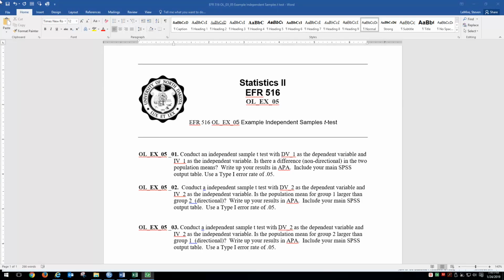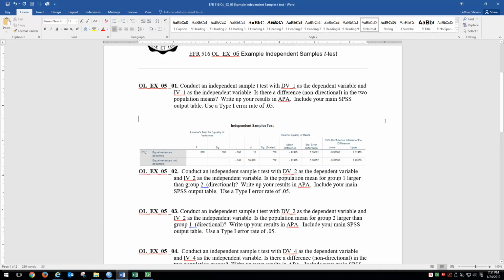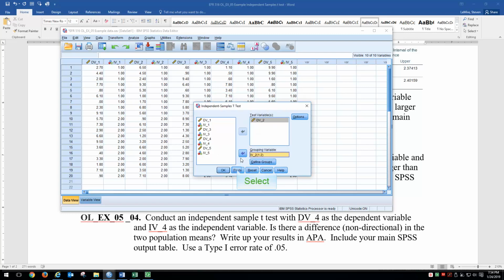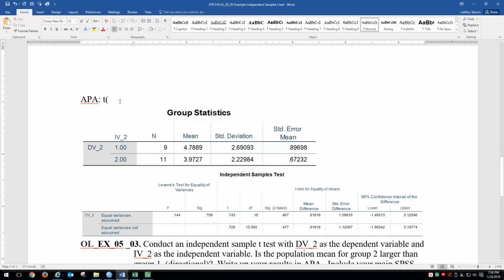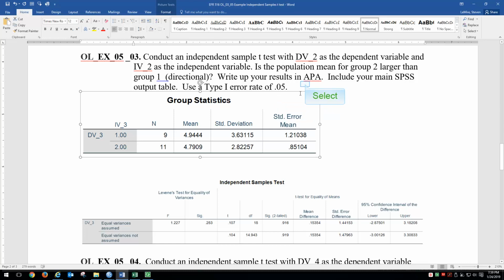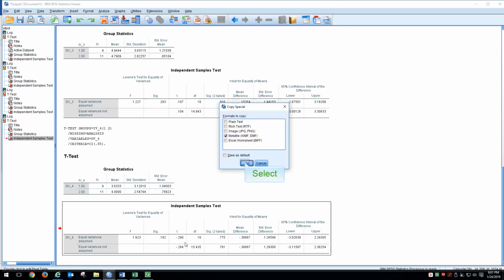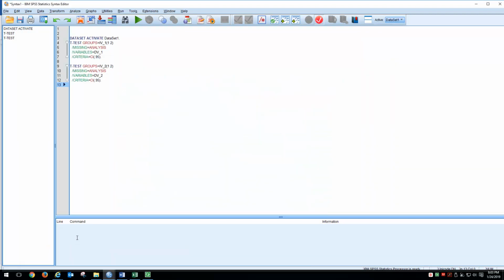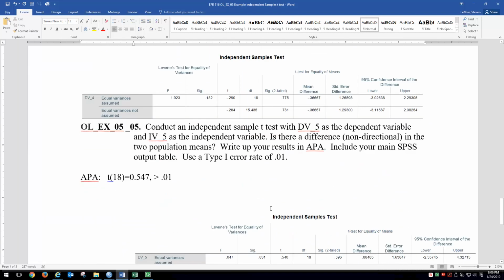EFR 516 OL_EX_05 Example Independent Samples t test